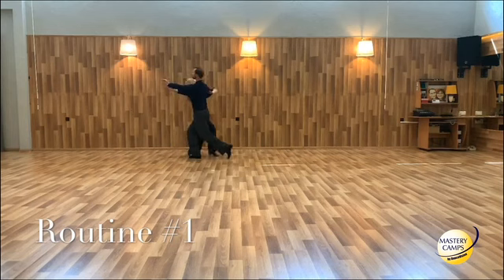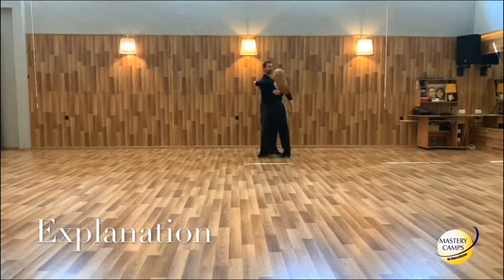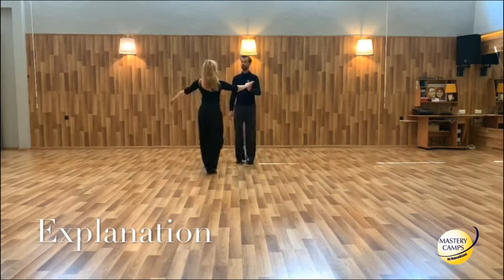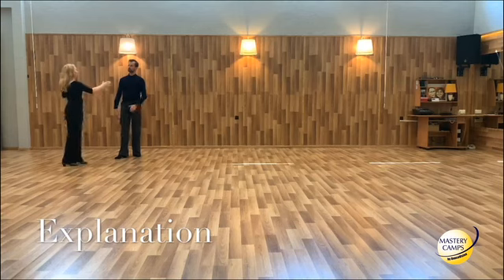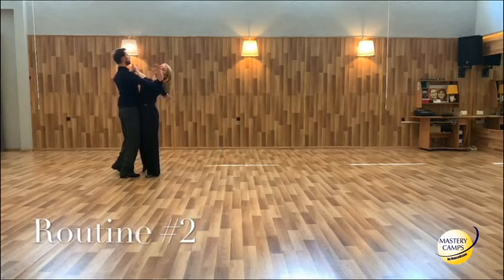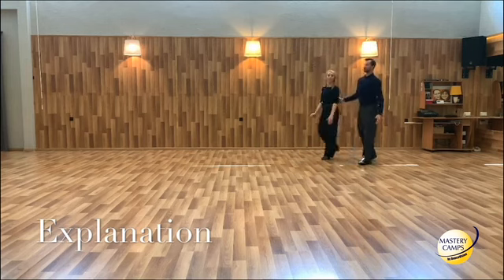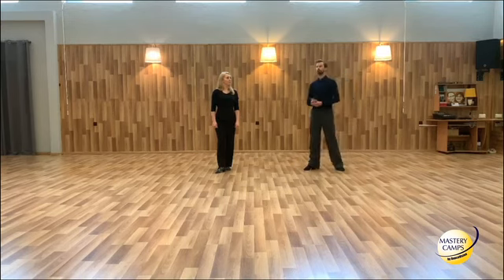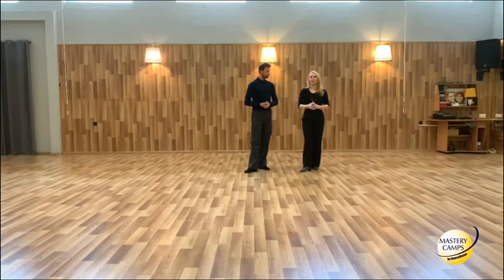american smooth tango lesson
join Slawek Sochacki and Marzena Stachura for their Silver American Smooth Tango lesson